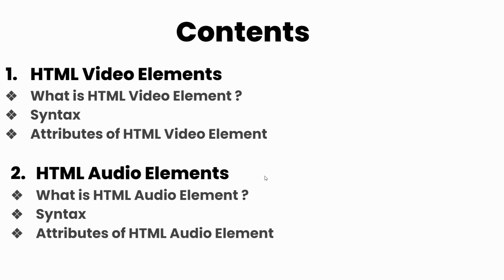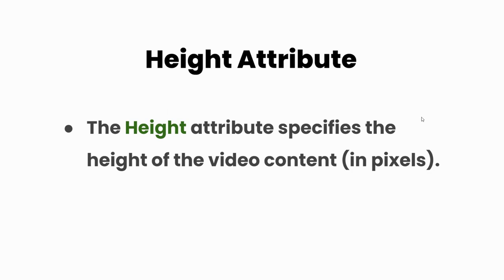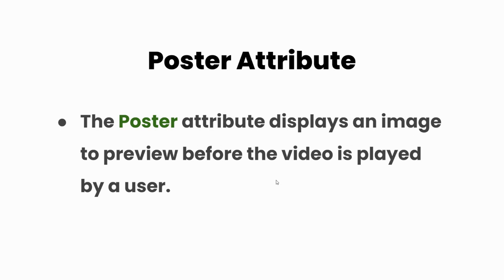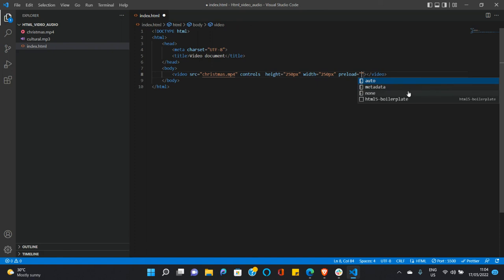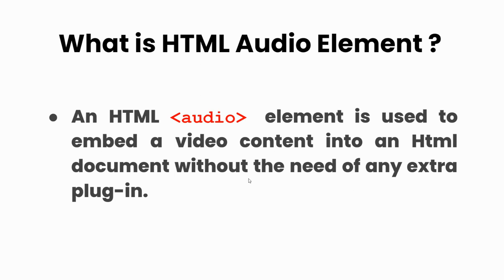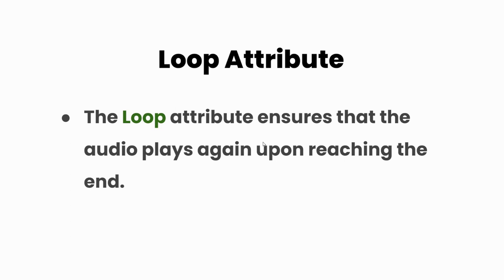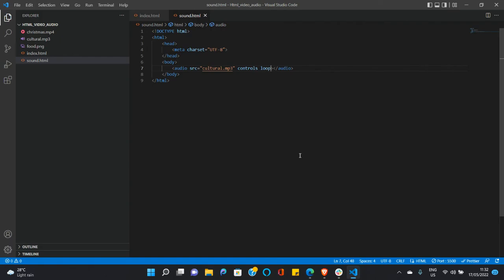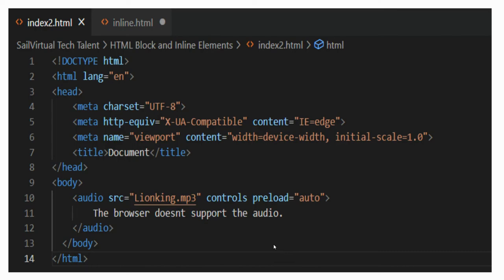HTML Video And Audio Element